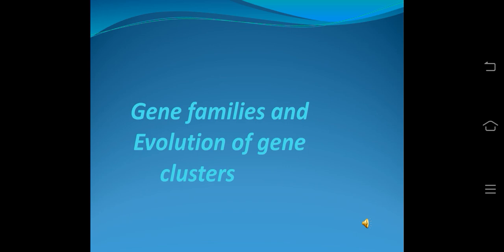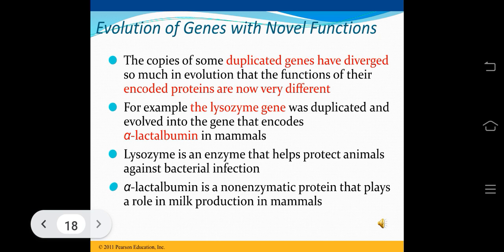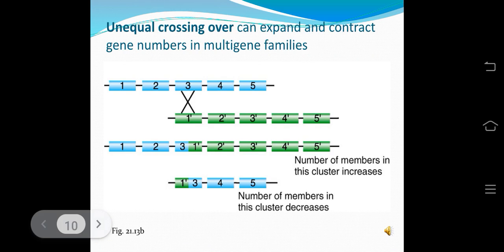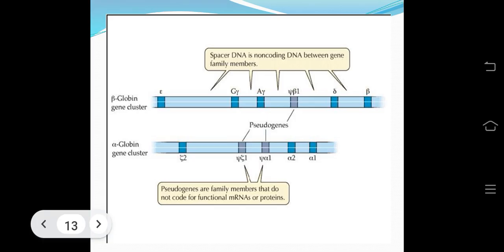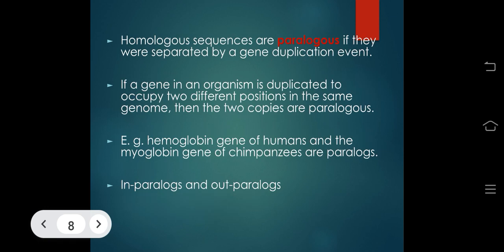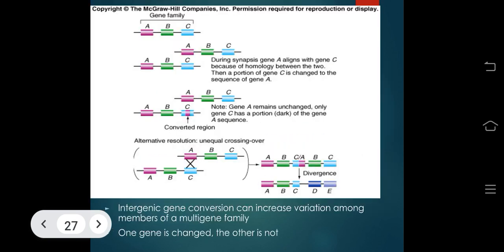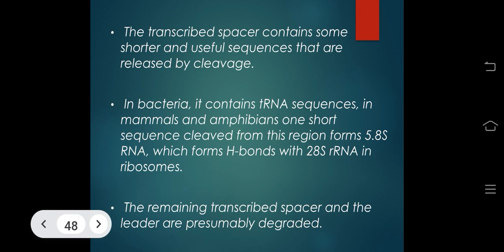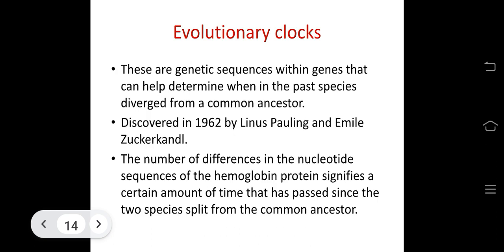molecular biology random topics 18